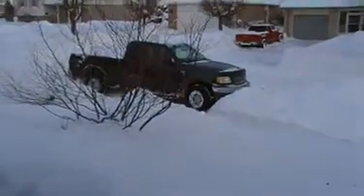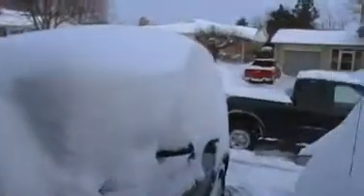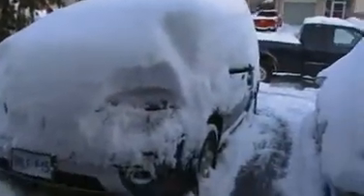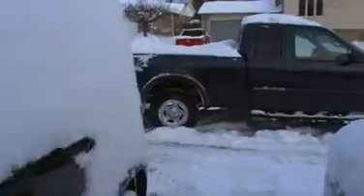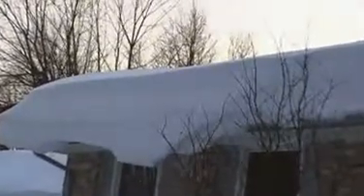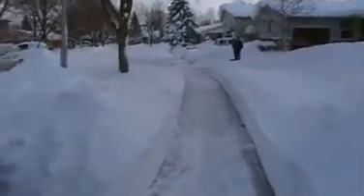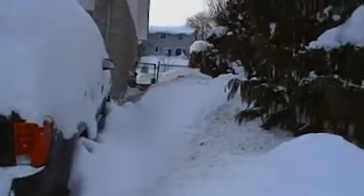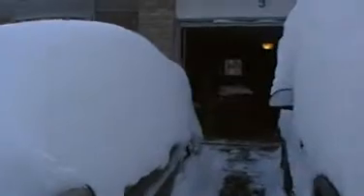Snow Storm(From Hell) part 3.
Slowly getting some snow cleaned up...  Still lots left to clean.